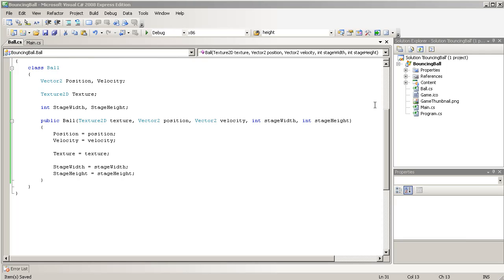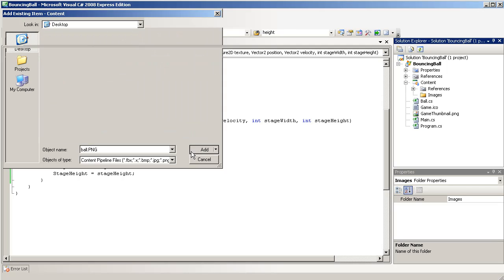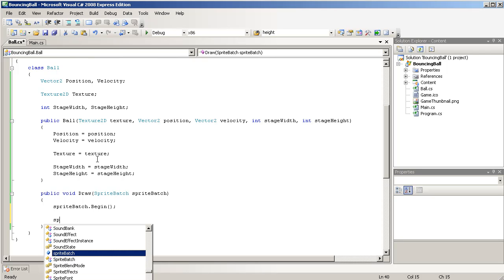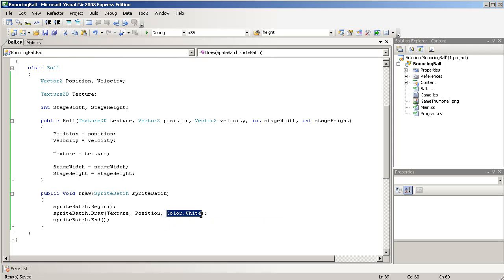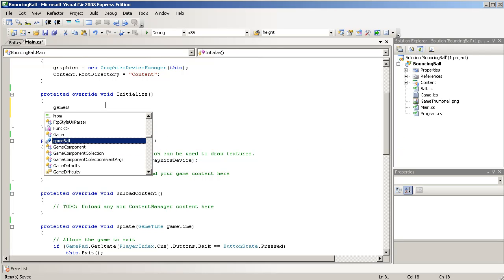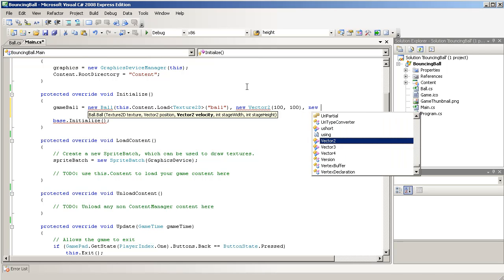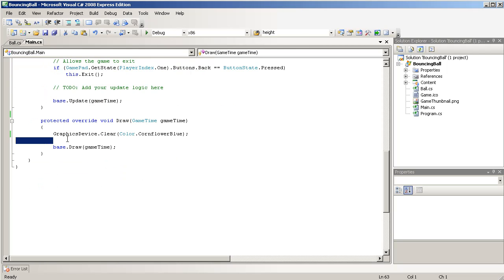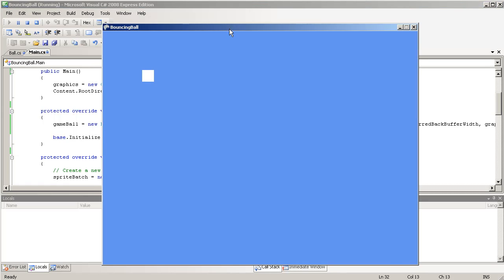C# with XNA - Tutorial 1 - Part 2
In this tutorial series, we will be creating a game/application that will contain a ball bouncing around the borders of the application's form.

In this part, we create a draw function for our Ball class. We also declare a new Ball object within the main class, and display it onto the screen.